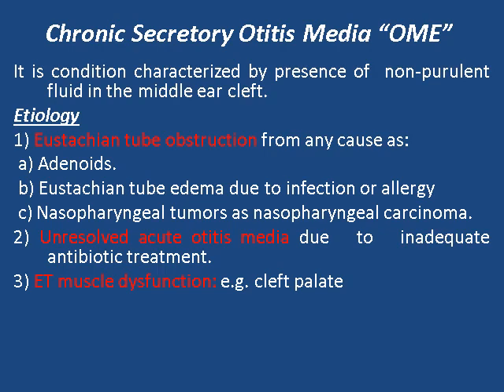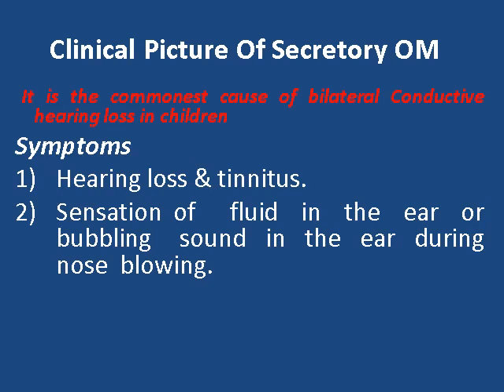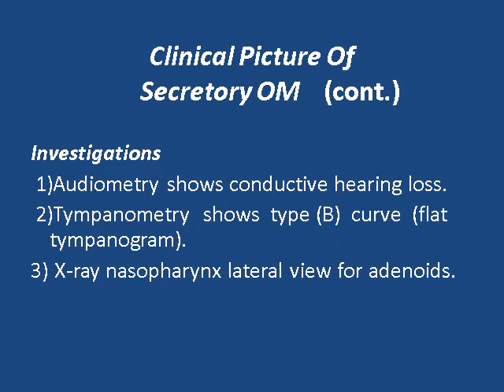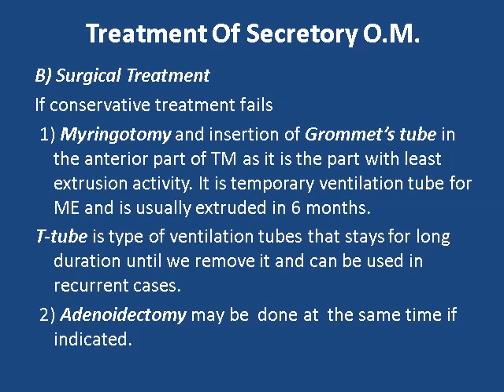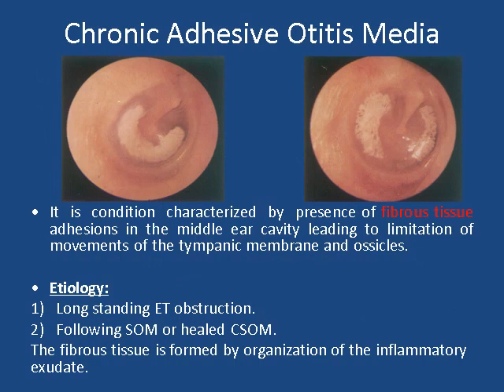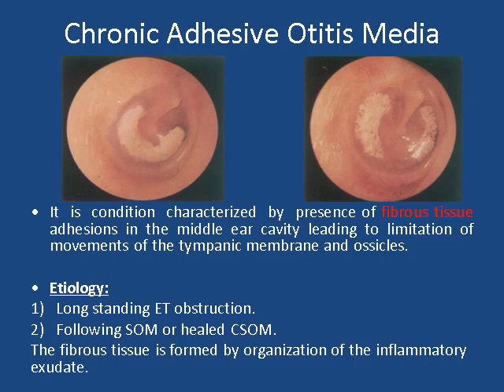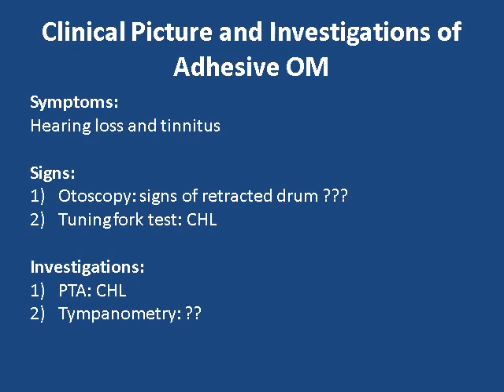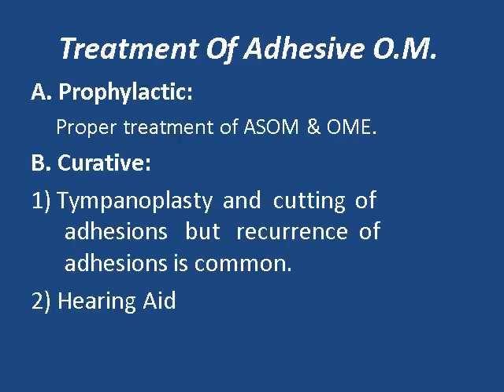42.ENT - Non Suppurative Otitis Media